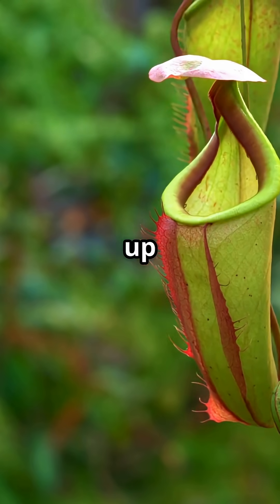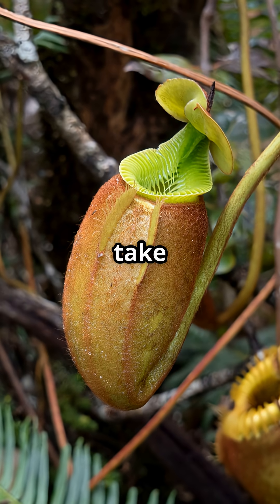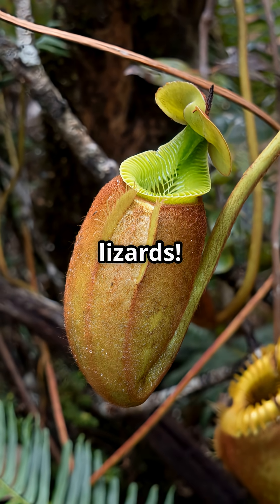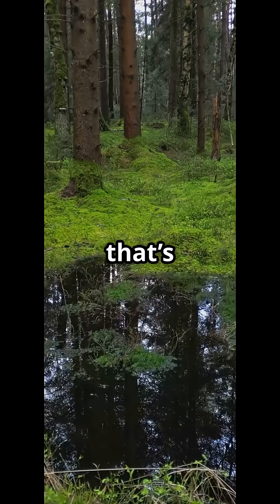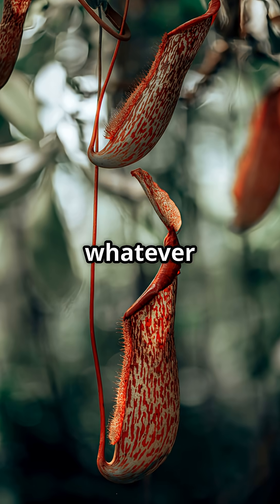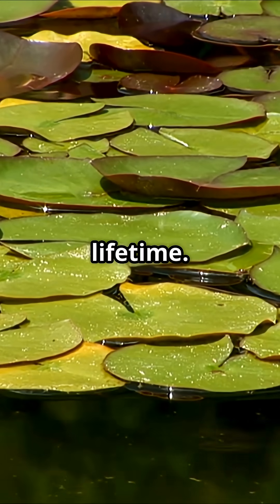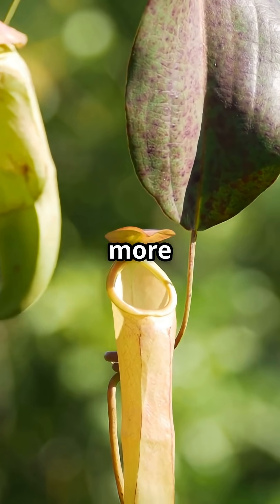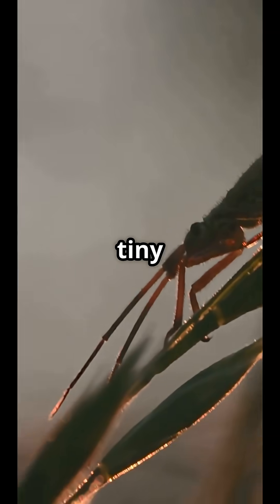Flesh eating Plants: Thrive Where Others Die tiktok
The Deadly Pitcher Plant!

King of Carnivorous Plants: The Giant Pitcher Plant (Nepenthes rajah) of Borneo is the largest carnivorous plant on Earth, with traps that can hold up to 3.5 liters of water and 2.5 liters of digestive fluid.

Deadly Design: Its enormous, urn-shaped pitchers lure prey with sweet nectar and bright colors. The slippery rim (peristome) and waxy inner walls make escape impossible once an animal falls in.

Not Just Insects: While ants are its main diet, N. rajah has been documented trapping frogs, lizards, small birds, and even rats—making it one of the few plants capable of consuming vertebrates3.

Nutrient Strategy: Growing in nutrient-poor, high-altitude soils, it evolved carnivory to obtain nitrogen and phosphorus from animal prey, a survival tactic millions of years in the making.

Unexpected Allies: Some small mammals, like tree shrews, perch on the rim to feed on nectar—while defecating into the pitcher, providing the plant with valuable nutrients in a bizarre mutualism.

Endangered Wonder: Found only on Mount Kinabalu and Mount Tambuyukon in Malaysian Borneo, it’s protected under CITES Appendix I due to its rarity and habitat loss.